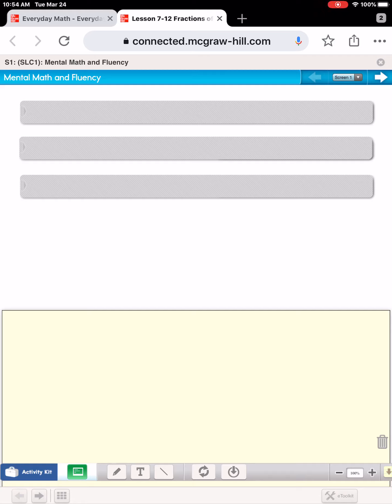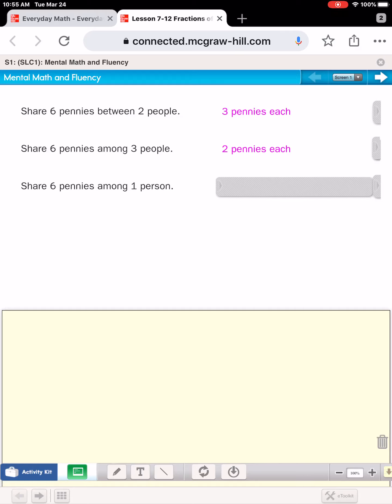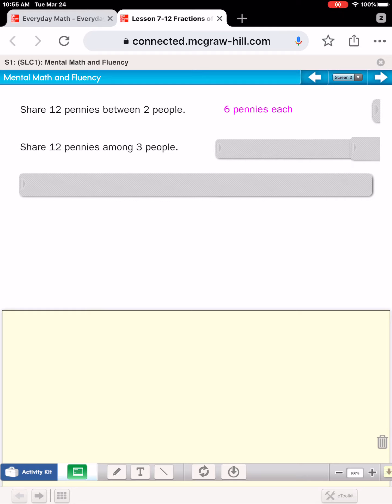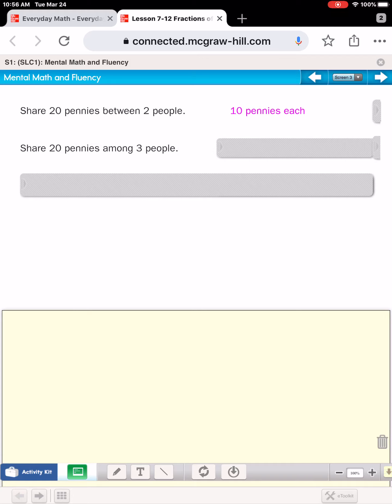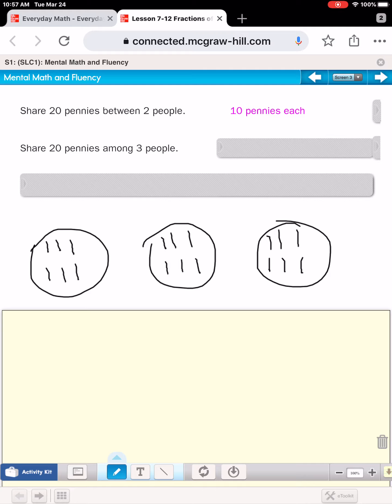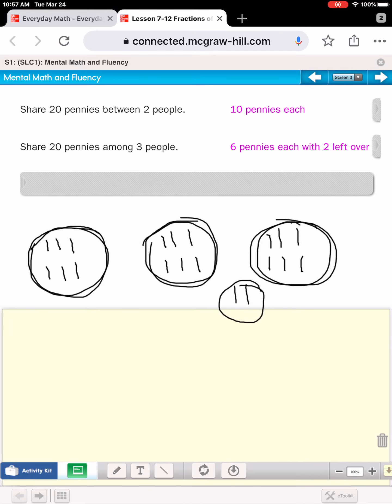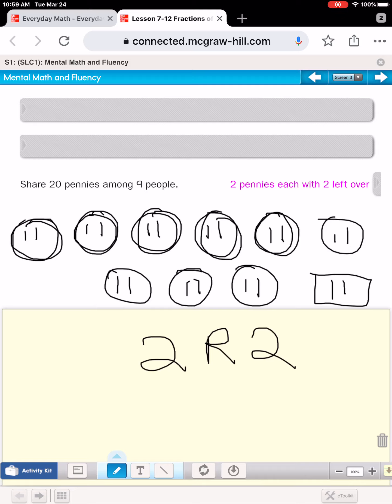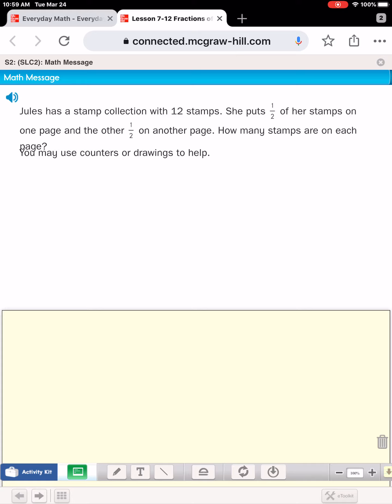Math Lesson 7.12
Fractions of Collections